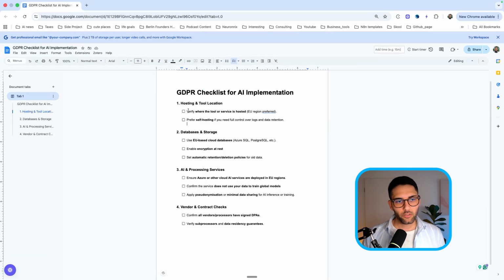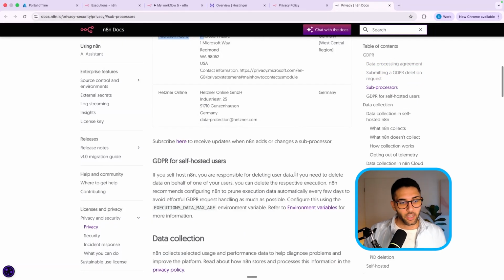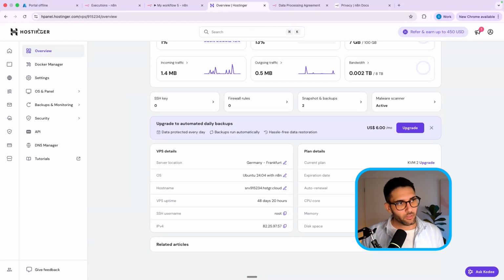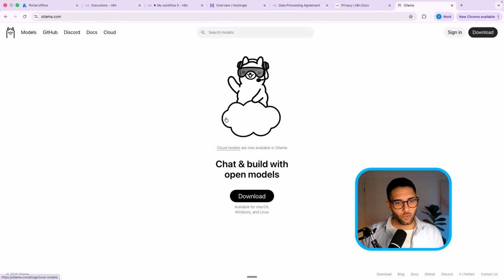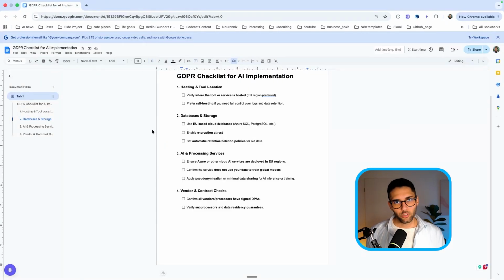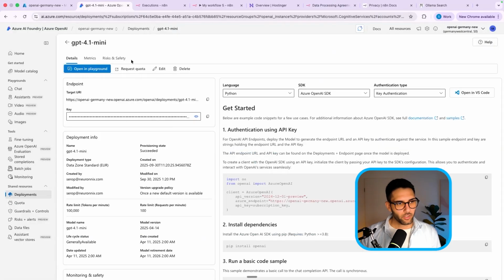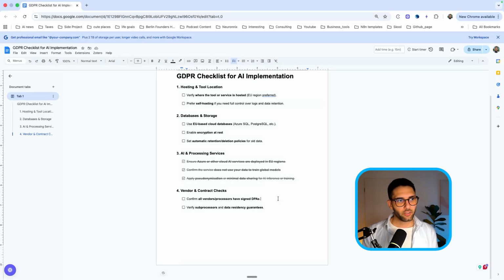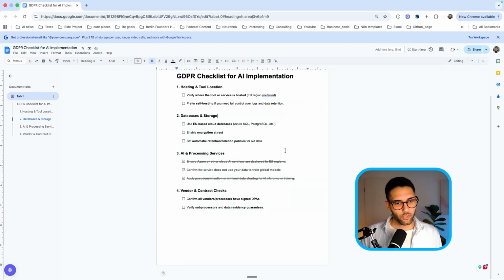Avoid Paying Fines Developing AI Systems in Europe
If you’re a European business owner or entrepreneur looking to integrate AI tools like ChatGPT into your workflow — without breaking GDPR compliance — this video is for you.

In this step-by-step guide, I’ll walk you through how to build and deploy AI systems that meet EU privacy regulations, understand data hosting rules, and choose the right platforms for secure, compliant automation.

We’ll cover:

Hosting and data residency for AI tools

Using OpenAI safely in the EU through Azure OpenAI Service

Self-hosting and local AI model alternatives

Managing customer data with compliance in mind

How to avoid common GDPR mistakes that could cost you

Whether you’re an AI automation agency, a startup founder, or just curious about AI + data privacy, this tutorial will help you confidently move forward.

🧭 Chapters & Timestamps:

00:00 – Introduction
What the EU AI Act means for your business and why GDPR compliance is crucial when using AI tools.

00:41 – Quick Disclaimer
I’m not a lawyer — this video is based on my real experience as an AI automation agency owner in Germany.

01:05 – The GDPR Challenge Simplified
A quick overview of how GDPR impacts AI systems and what we’ll focus on in this video.

01:29 – Third-Party Tools & Hosting Locations
How to check where your AI tools store and process data — cloud vs. self-hosting explained.

02:06 – What to Check in Privacy Policies
How to read SaaS privacy pages, find hosting details, and identify data transfer risks.

03:20 – Handling Personal Data in AI Systems
What counts as personal data and how to handle it safely when building AI agents.

04:03 – Server Locations & Data Residency
Why server location matters — and how to ensure your data stays within the EU.

06:36 – Why You Shouldn’t Send Data Outside the EU
Understanding GDPR’s data transfer rules and why U.S. hosting can be risky.

07:39 – Using OpenAI Safely in Europe
How to integrate ChatGPT via Azure OpenAI and keep your data within EU boundaries.

10:50 – Databases & Data Retention
How to use Supabase or similar tools while staying compliant — plus data deletion best practices.

12:14 – Setting Up Azure OpenAI (Step-by-Step)
Creating and deploying an EU-hosted OpenAI model on Azure for GDPR compliance.

15:13 – Testing the EU-Compliant Setup
Verifying that your API calls are processed in Europe — no data sent to U.S. servers.

15:48 – Data Privacy & Training Awareness
Why not to use ChatGPT’s public interface for sensitive data and how model training works.

16:35 – Pseudonymization & Safer Data Practices
How to anonymize user data and stay compliant without losing functionality.

17:15 – Signing Data Processing Agreements (DPAs)
When and why to sign a DPA with third-party tools and what it covers.

17:49 – The Real-World Perspective on Compliance
Why small businesses shouldn’t panic and how to focus on the essentials first.

18:47 – Summary & Final Tips
The four main steps to build compliant AI systems and avoid GDPR headaches.

19:11 – Stay Updated with My AI Newsletter
Join the newsletter for practical AI insights for EU businesses — no hype, just useful tools.